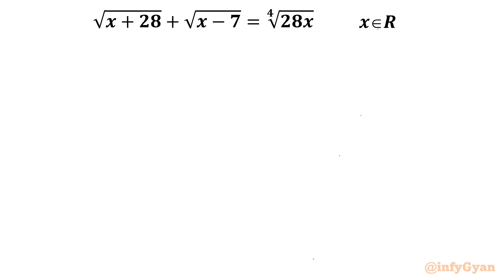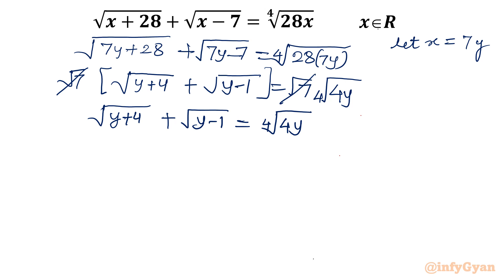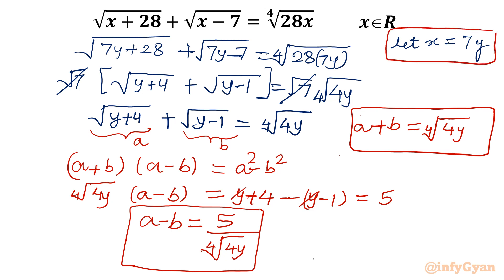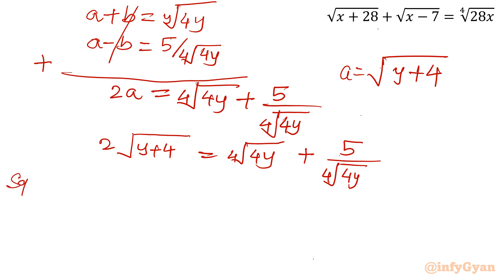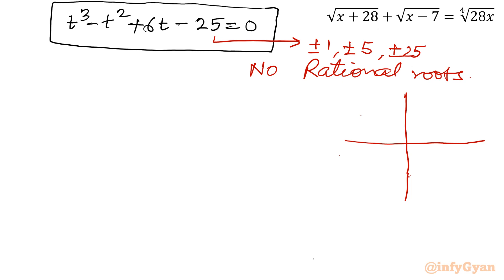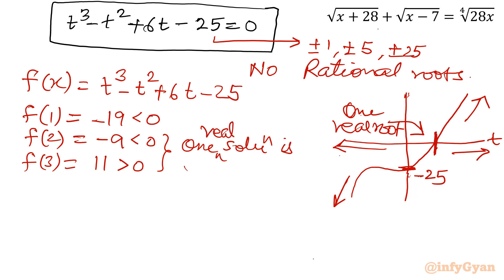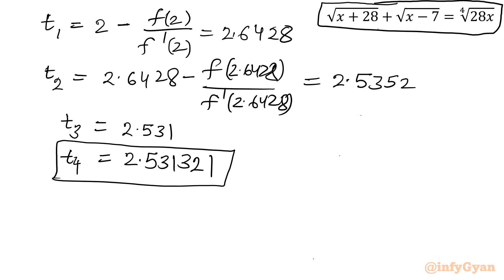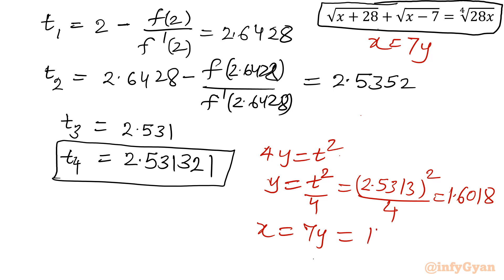Daring Math Challenge: Solve This Radical Equation!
Prepare for a daring math challenge that will put your problem-solving skills to the test! 🧠💡 In this video, we present the Radical Equation Challenge, a mind-bending mathematical puzzle that will push your limits. Can you find the solution to this radical equation? Watch closely, follow the steps, and see if you can conquer it. Challenge your friends, and let's see who can brave this mathematical adventure!

Topics Covered:

1. Understanding the basics of radical expressions and equations.
2. Analyzing the unique properties of the given equation.
3. Step-by-step approach to solving the radical equation.
4. Tips and tricks for handling tricky radicals like a pro.

9 Key moments of this video:
0:00  Introduction
0:33  Substitution
2:10  Algebraic identity
3:40  Solving radical equation
4:36  Algebraic manipulations
6:05  Cubic polynomial
9:30  Newton Raphson method
12:33  Graphical conclusions